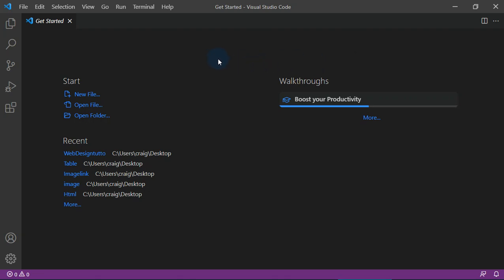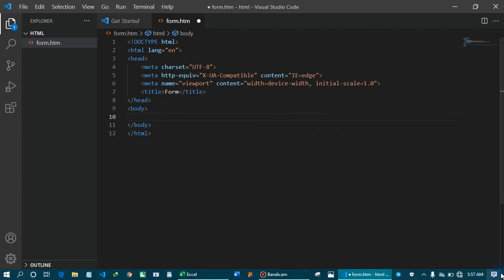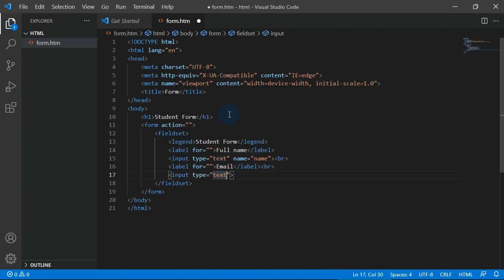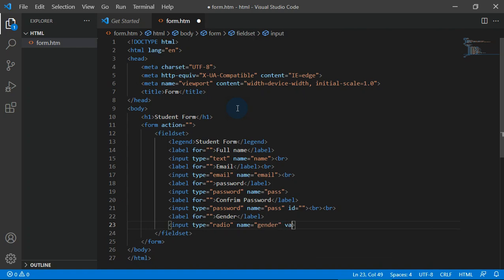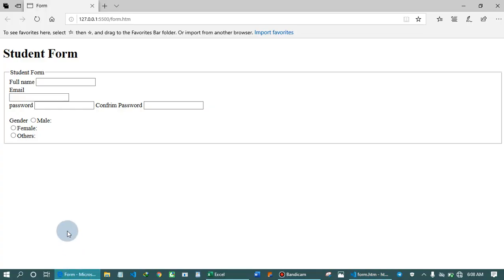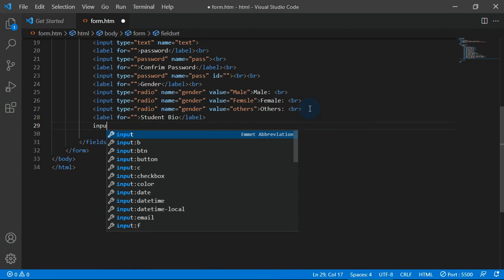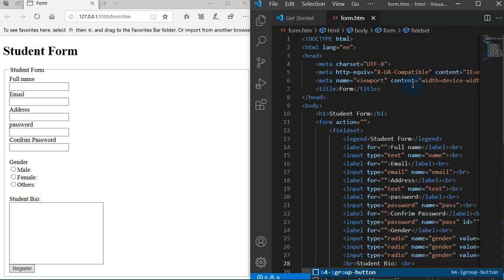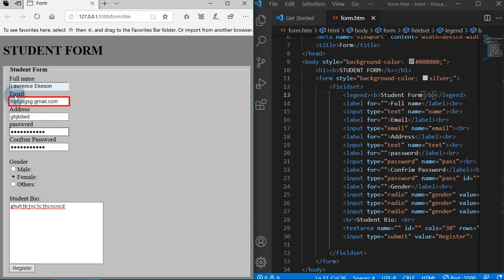simple html form 1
This video shows you how to easily create a simple student form in html.

check also
ordered and undered list